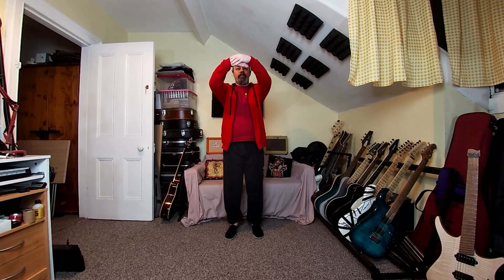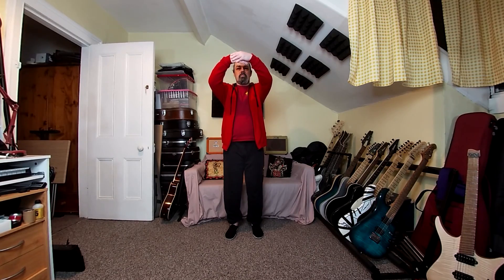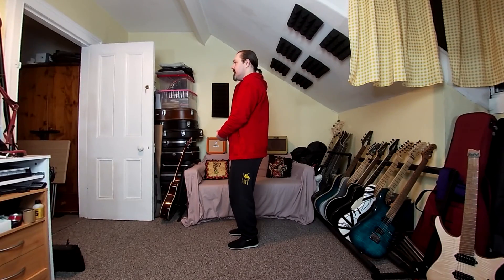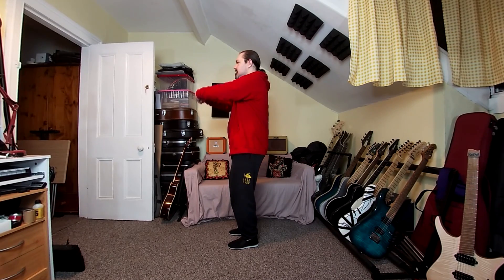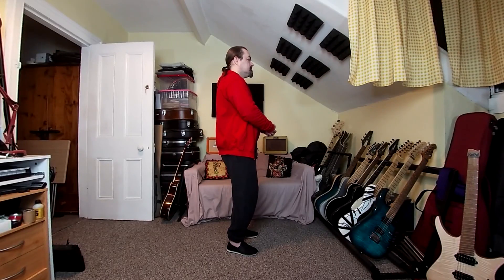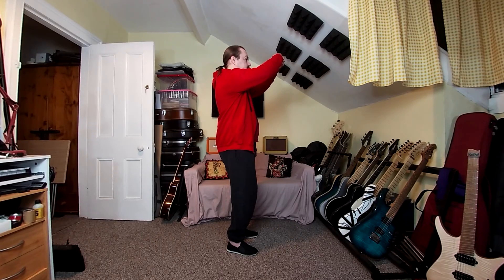Qi Gong Ba Duan Jin - Eight Pieces of Brocade - Pressing the Heavens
The Ba Duan Jin is one of the most popular qigong routines. It can be adapted for therapeutic use or done more strenuously for an all-body exercise routine.

Here, Harold from Yellow Crane Tai Chi demonstrates the first of the eight movements - Pressing the Heavens.